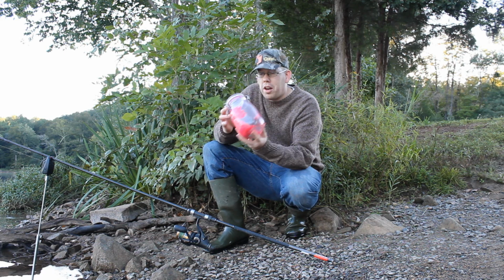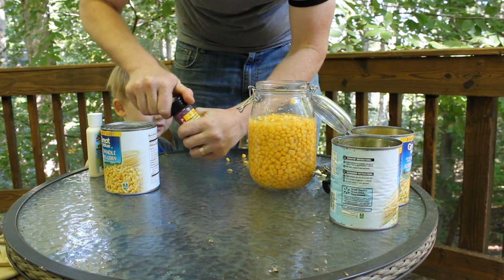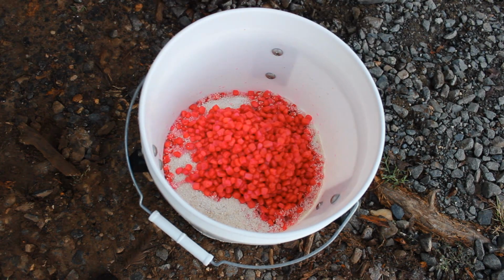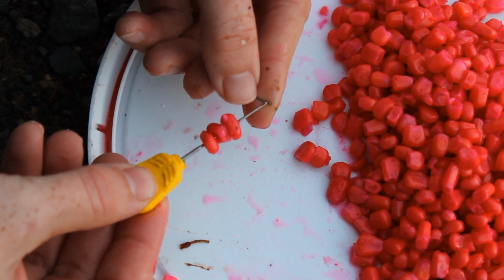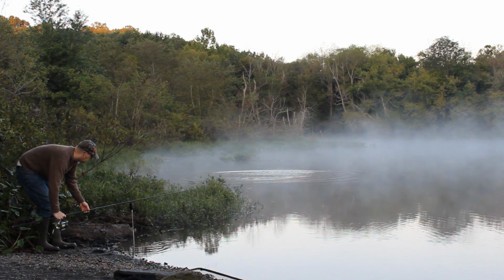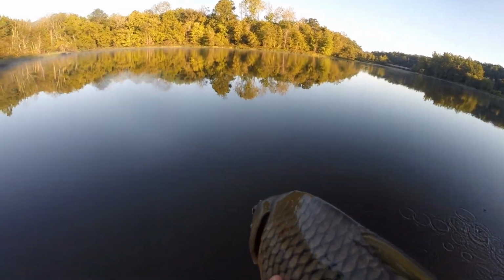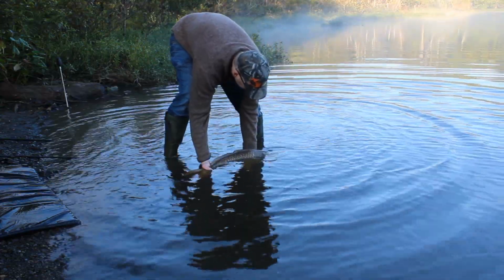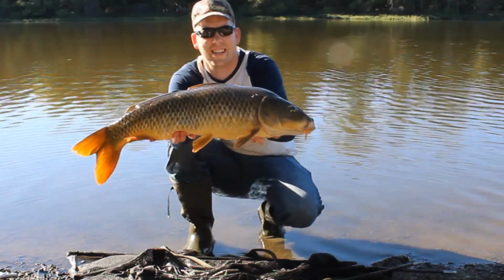How to Catch Carp - Best Bait Recipe: Cured Corn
If you want know more about how to catch carp try this awesome carp bait recipe for making your own cured corn. Cured corn is the one of the best carp baits. Cured corn is hi-vis pink, tougher, less perishable and more effective than normal sweet corn. This video explains how to make this carp bait, how to use this bait and how to catch carp with this bait.

If you want to buy Pro-Cure Kokanee Korn Killa check out the Pro-Cure you can also buy it online at Amazon.com.

For more info on carp bait making and carp bait secret check out our

The Video Editing Software is Sony Vegas 14.0
Canon T5i (700D)
GoPro Hero3 Black
GoPro Hero 5+ Black
GoPro Session 5+
GoPro and Camera Acessories
Goose Neck Clamp for GoPro
Smartree Smartpole Selfie Stick
Camera Tripod